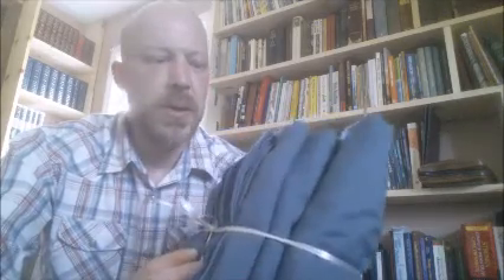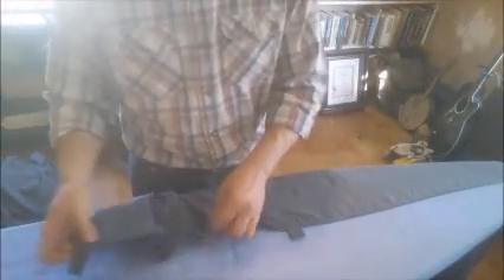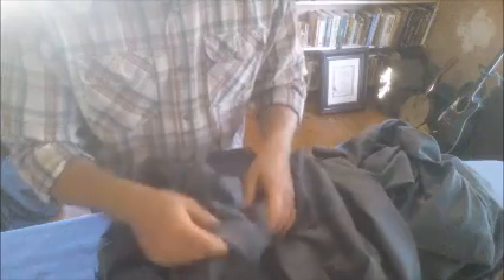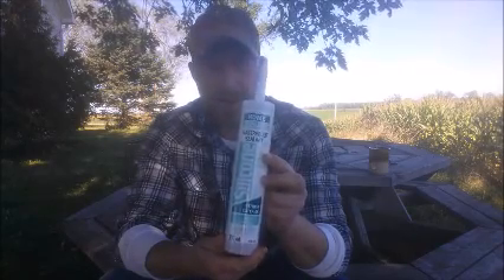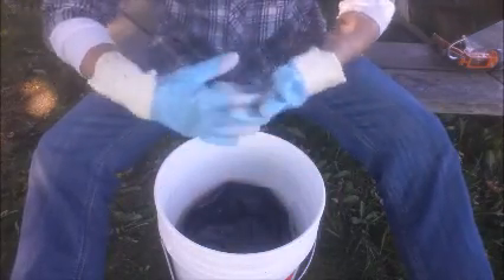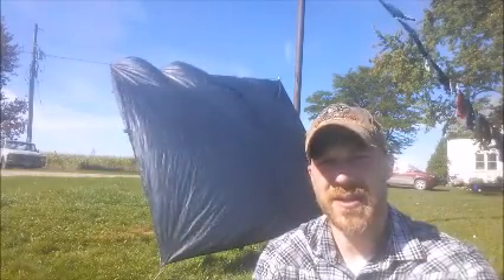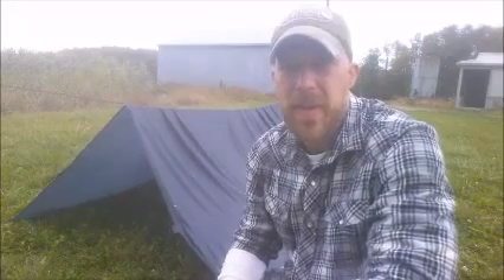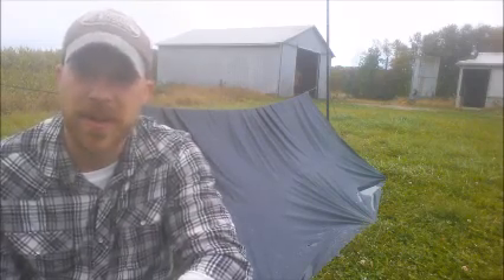DIY Waterproof Silicone Light Weight Tarp King Size Bed Sheet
Using a king size bed sheet I make a tarp, then I water proof the tarp for wind and rain.